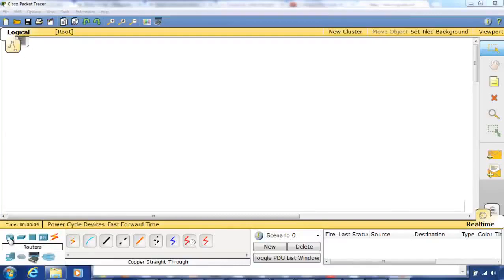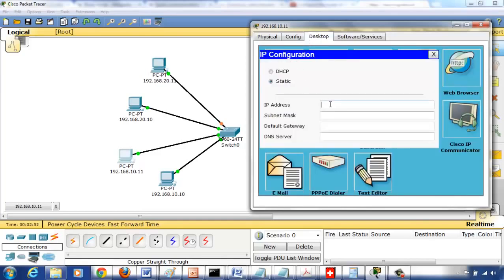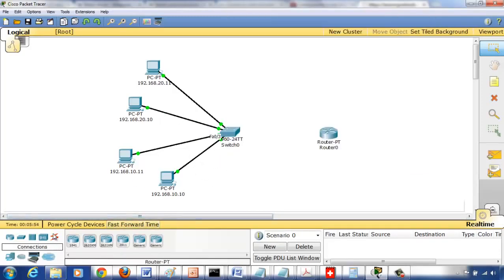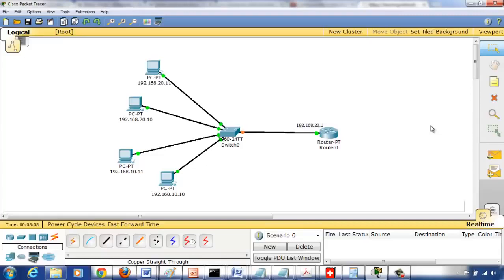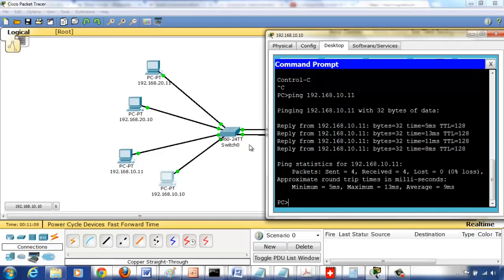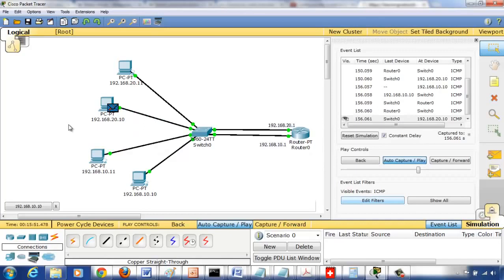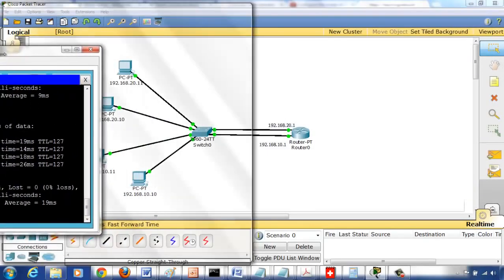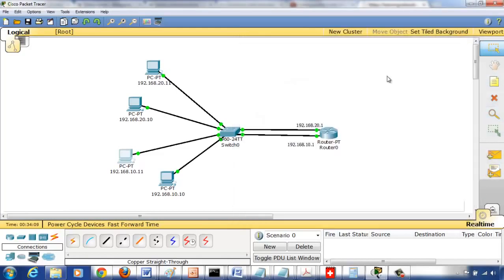Learn CCNA at easy way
Set system's network name hub Select a hub to configure ip Global IP configuration subcommands line Configure a terminal line no Negate a command or set its defaults snmp-server Modify SNMP parameters tftp Configure TFTP upgrade Configure firmware upgrade.